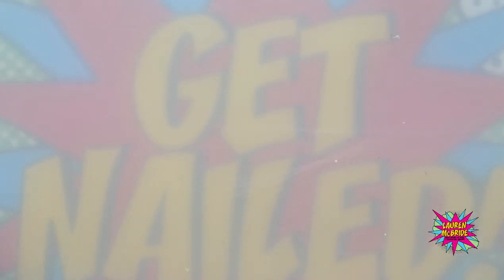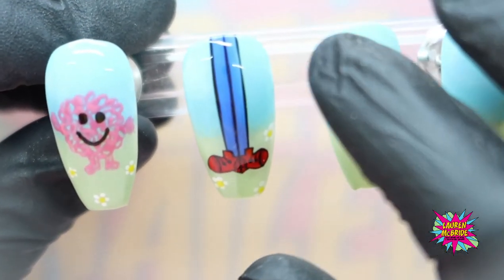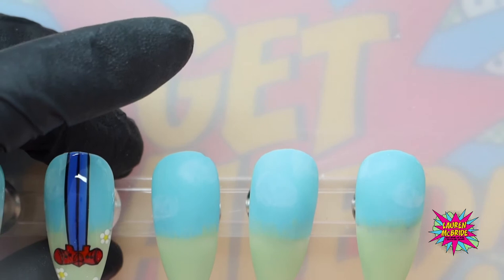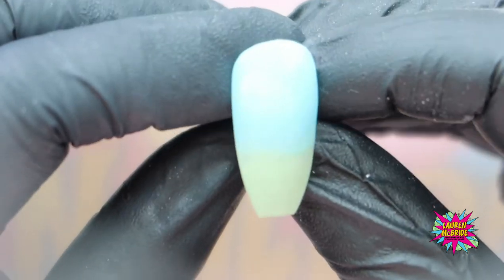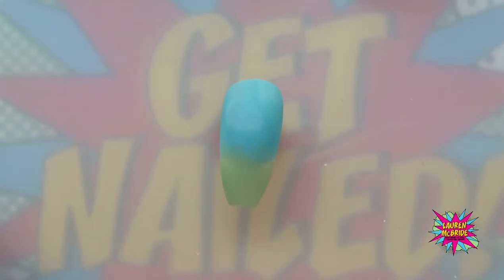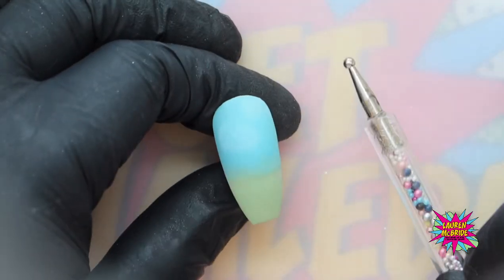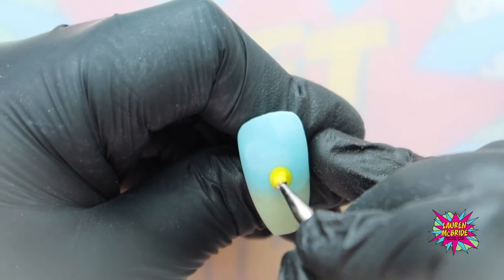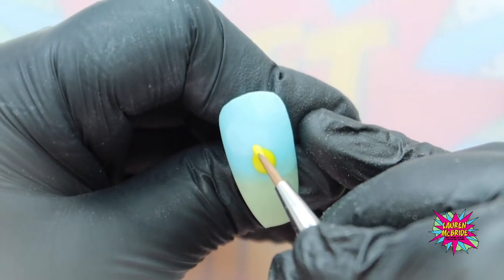MR MEN INSPIRED NAIL DESIGNS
In this workshop we will create some of the much loved children's classic characters .Mr Men.

All products used are from my collection which you can find

I hope you enjoy this as much as I did so. LET'S GET STARTED!!